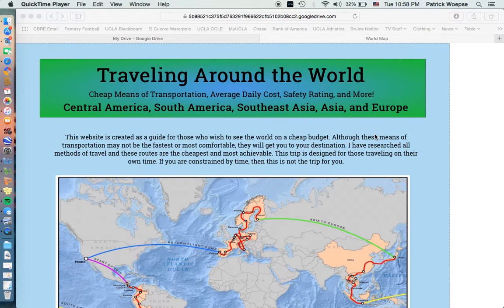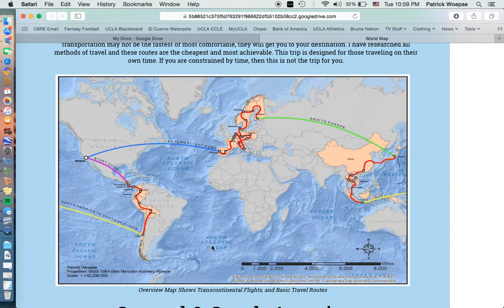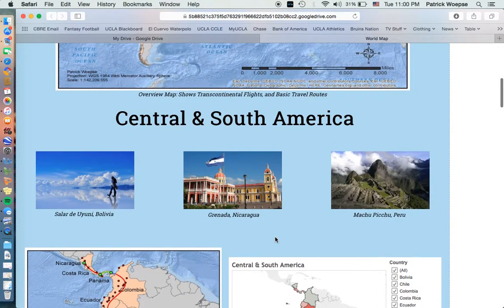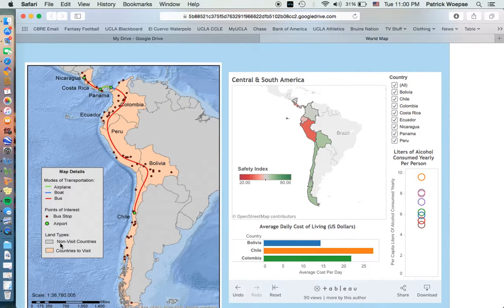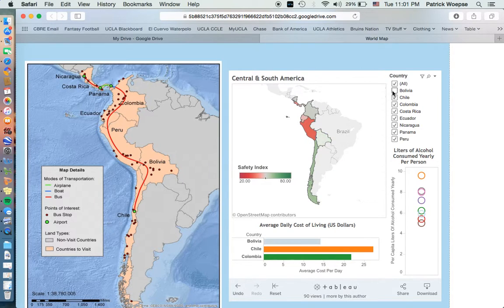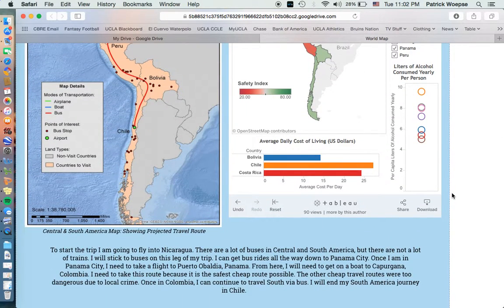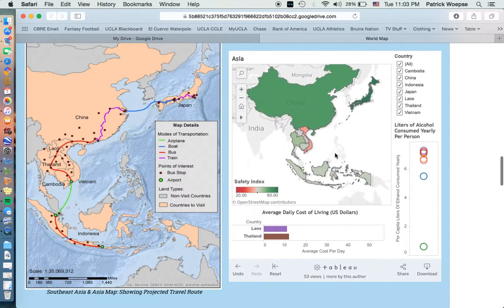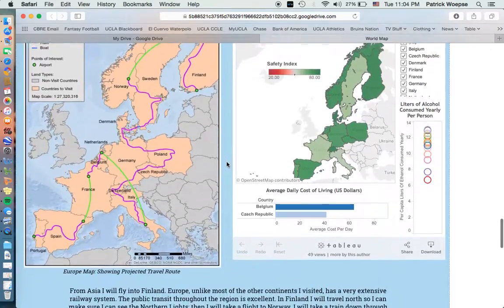Geog 167 Screencast